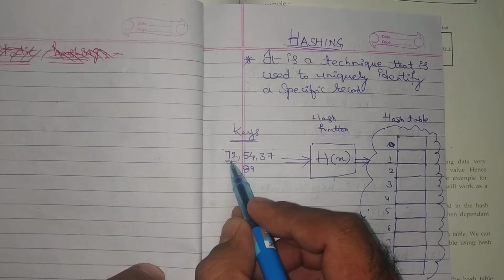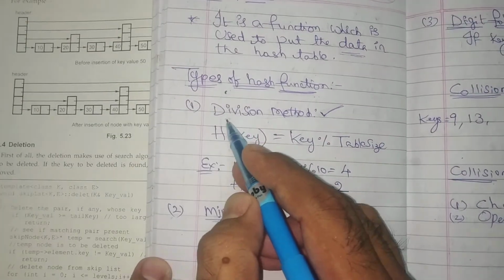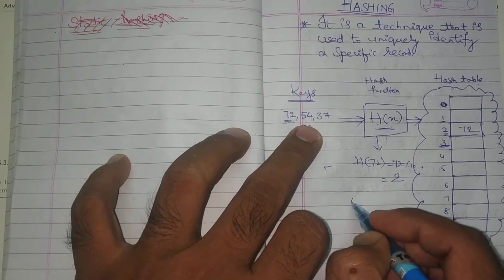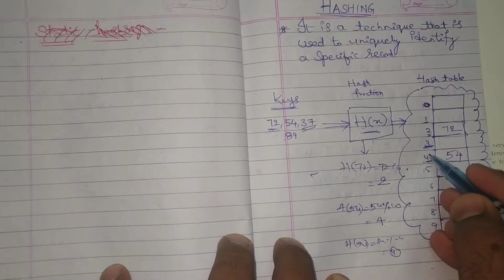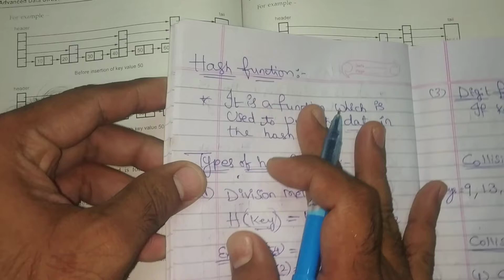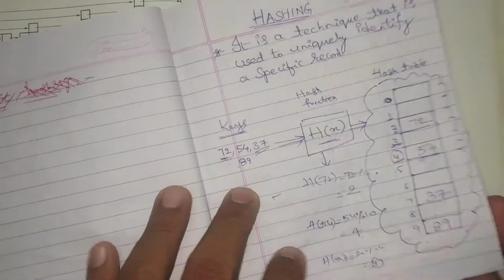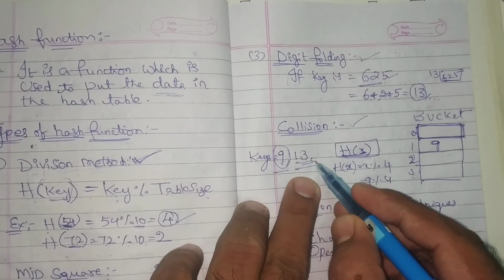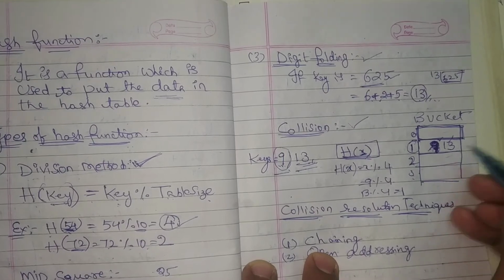HASHING- PART 1 -DATA STRUCTURES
ABOUT HASH TABLES